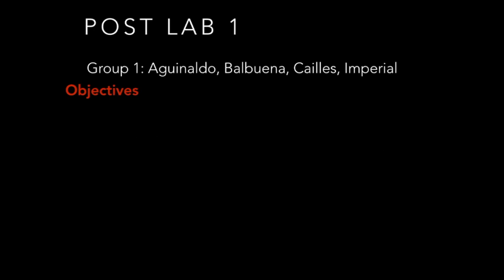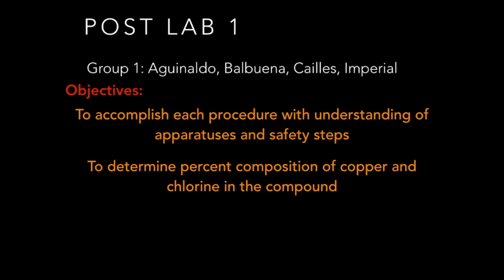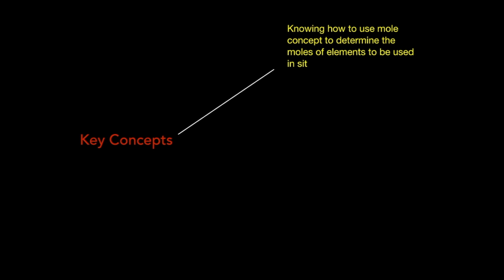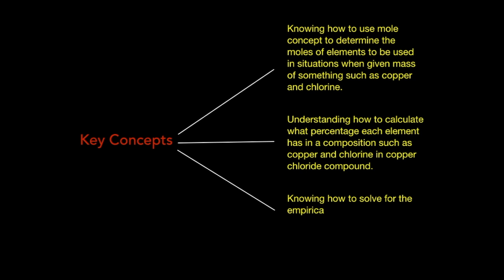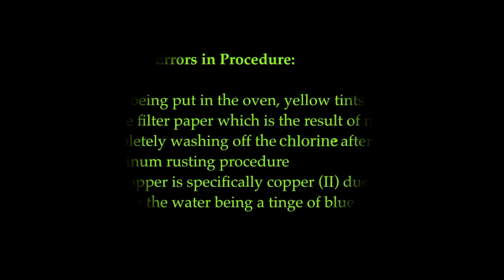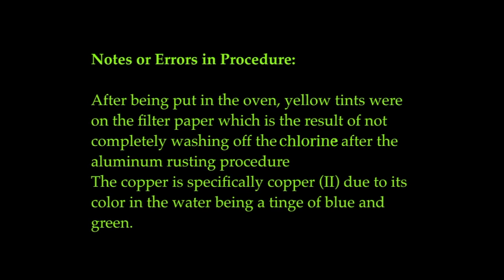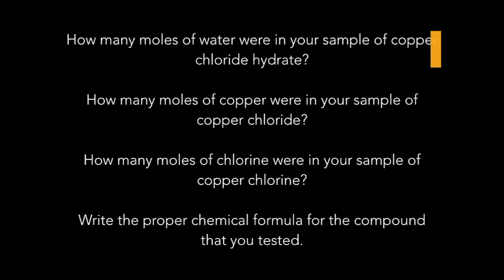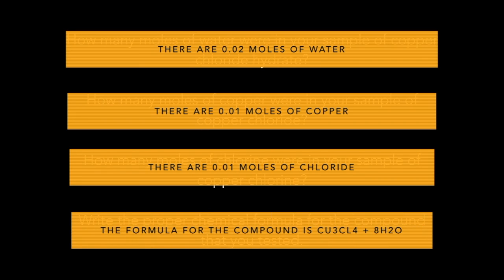Postlab 1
Aguinaldo
Balbuena
Cailles
Imperial
11D

Sources:
Owen, J., Edwards, R., Collier, B. (n.d.). The mole in medicine and biology.

Michigan State University. (n.d.). Determination of a Chemical Formula.